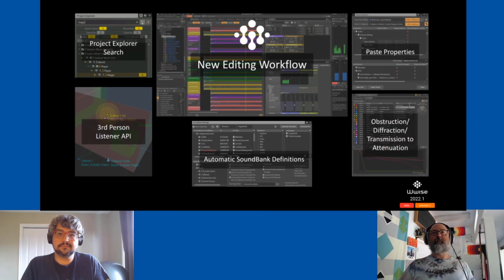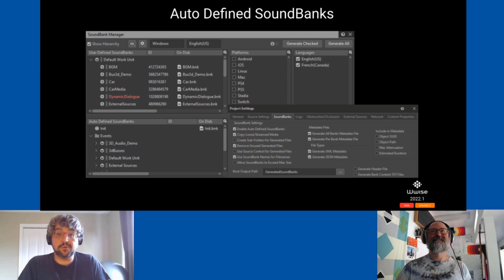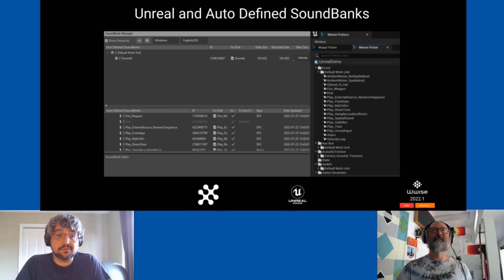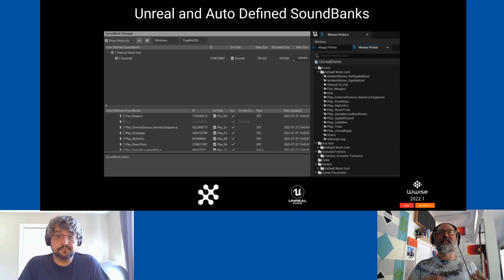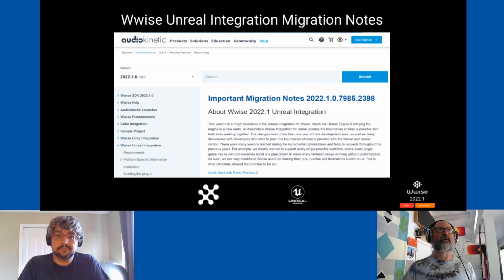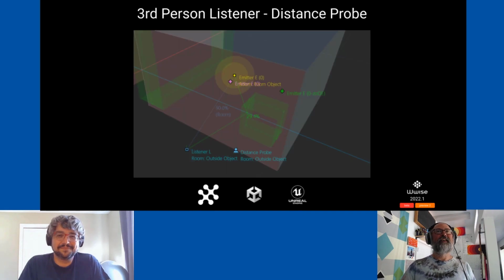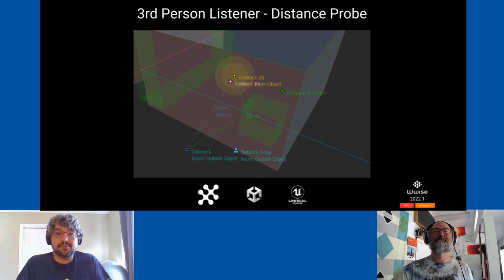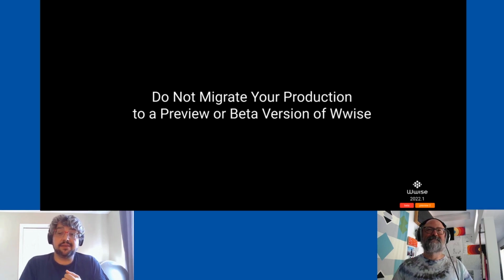Wwise Up On Air Hands On | Wwise 2022.1 Public Beta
A special announcement and overview of the Wwise 2022.1 Public Beta!

0:00 - Welcome to the livestream
0:31 - The new Wwise 2022.1 Public Beta is out! Find it in the Launcher.
1:28 - Wwise 2022.1 release timeline
1:57 - Public Preview features
1:20 - Integrations
2:37 - The role that integrations plays
3:50 - Auto Defined SoundBanks
8:27 - Wwise Unreal Integration Migration Notes
8:48 - UE5 Large World Support
11:15 - 3rd Person Listener - Distance Probe
14:45 - Log in and download the Wwise 2022.1 Public Beta
16:25 - Upcoming Wwise Up On Air about Auto Defined SoundBanks
17:32 - Feedback on the 2022.1 Public Beta
19:44 - Thank you!